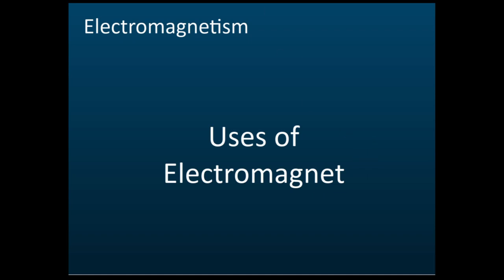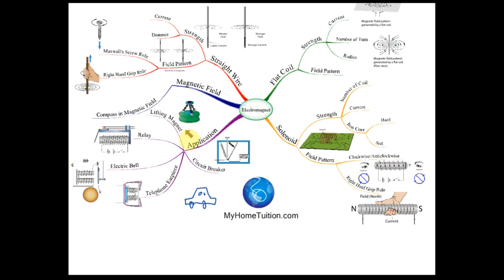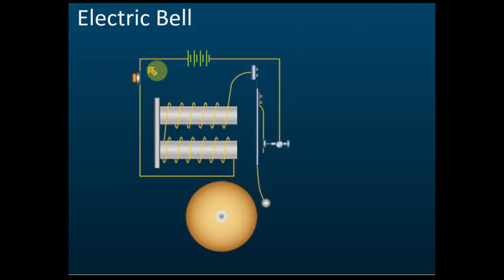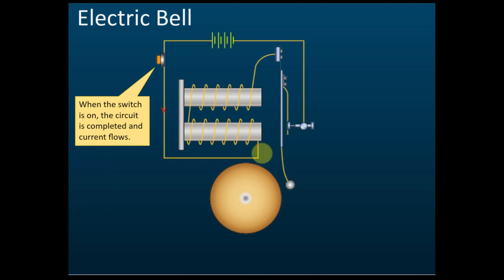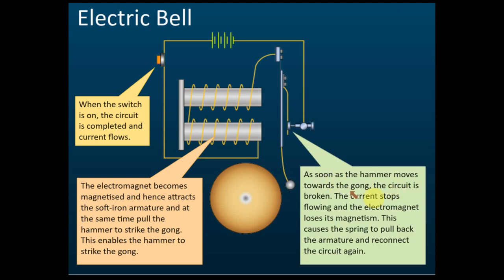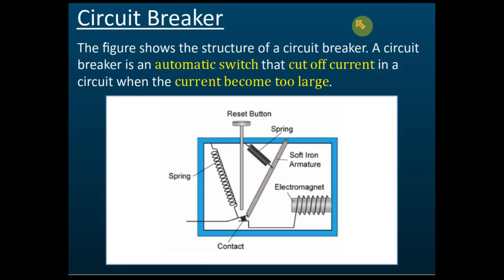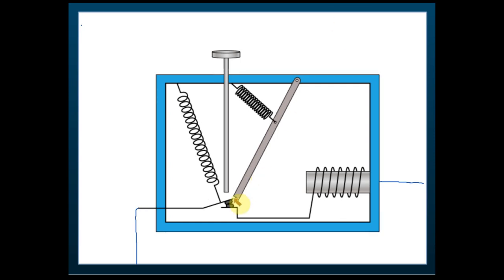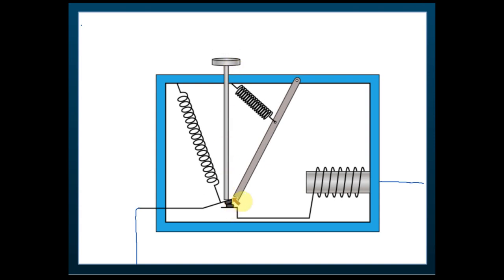Uses of Electromagnet - Electric Bell & Circuit Breaker